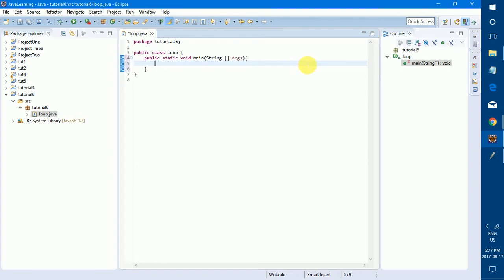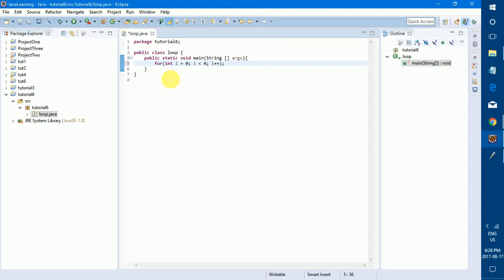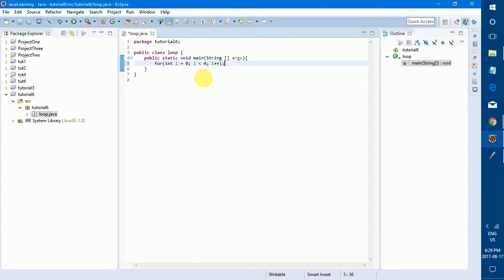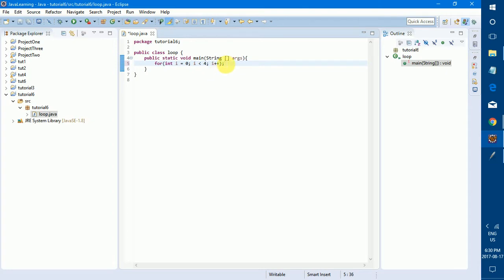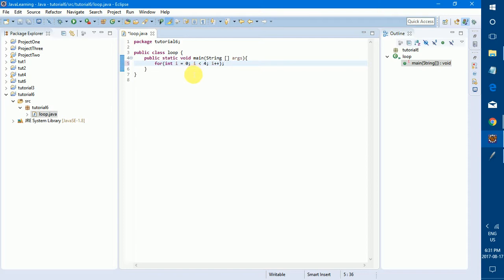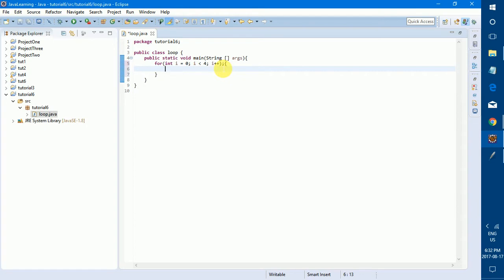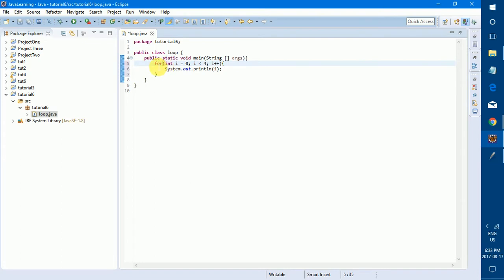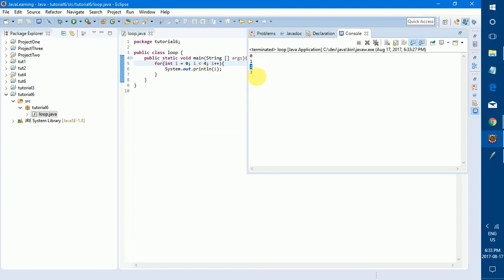Learn Java For Beginners | Episode 6 - For Loop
Episode six of the Learn Java for Beginners series
In this video, you learn about the For Loop